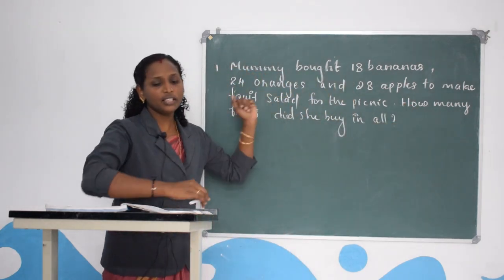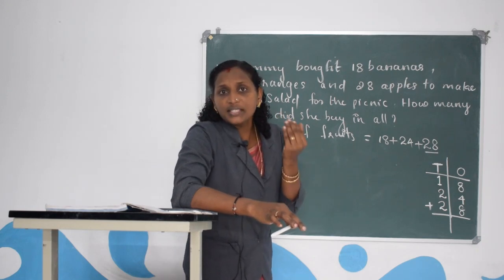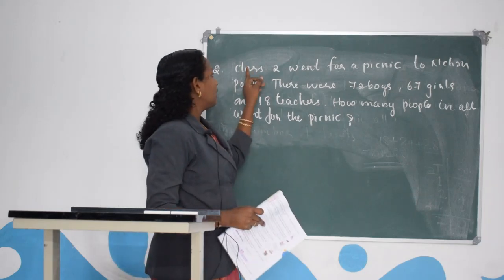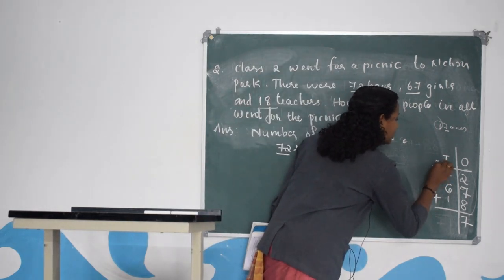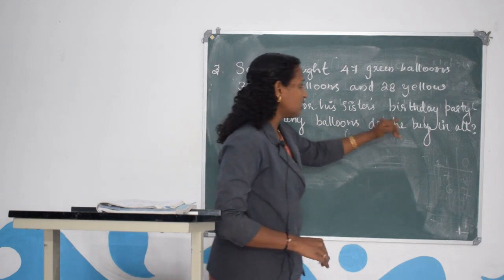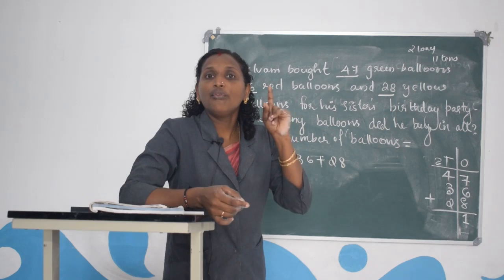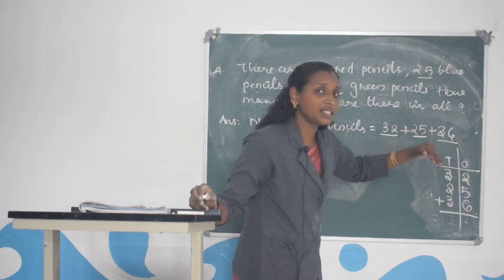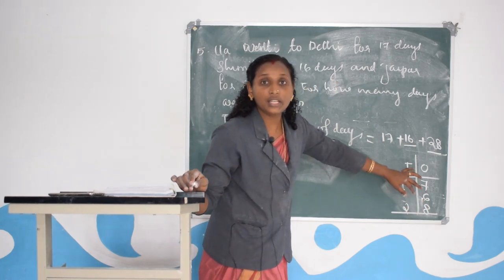2nd Class CBSE Mathematics Part-5, Reshma Teacher, Guidance Public School Poonjar-Erattupetta